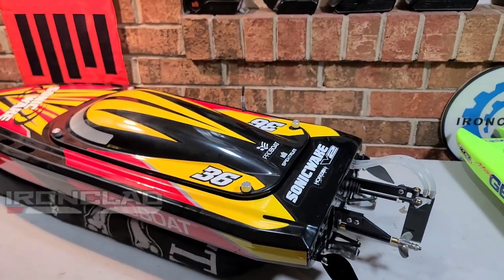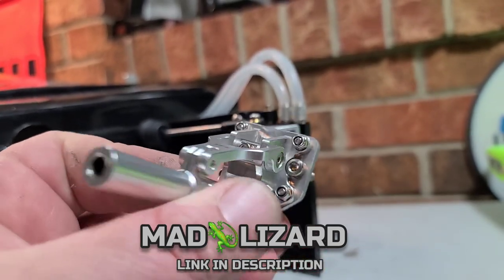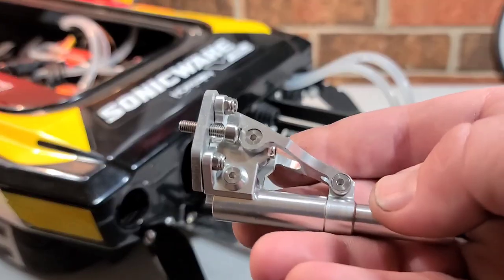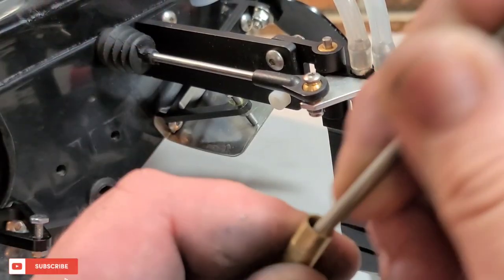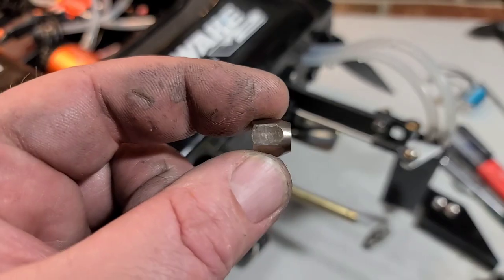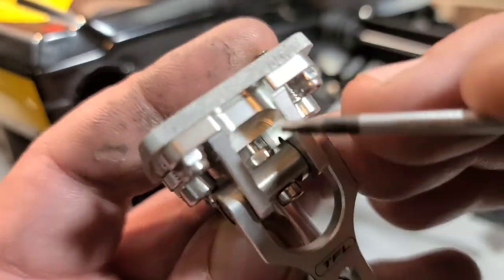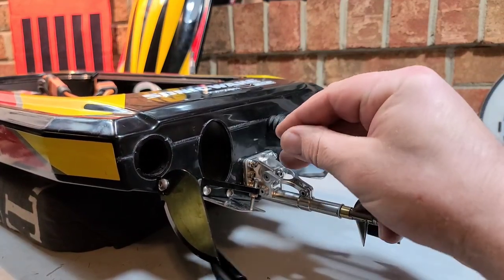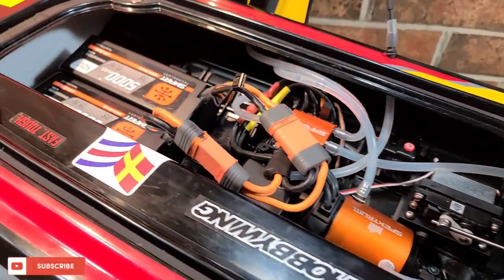TFL Stinger Upgrade For The Proboat Sonicwake V1 & V2 Full Install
TFL Stinger Upgrade For The Proboat Sonicwake V1 & V2 Full Installation

Full stinger installation on the Proboat Sonicwake v2 the MAD LIZARD stinger is a direct bolt on for the sonicwake v1 & v2 a great upgrade for this boat.  The tfl stinger is fully adjustable and will make tuning the boat so much more fun.